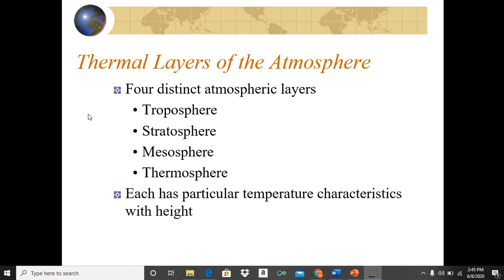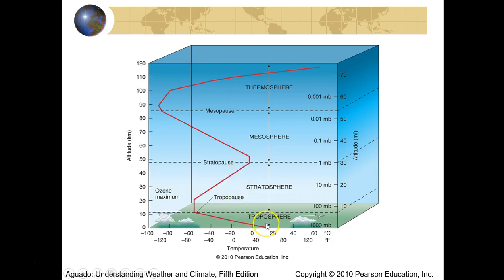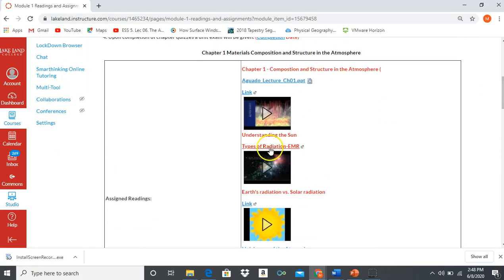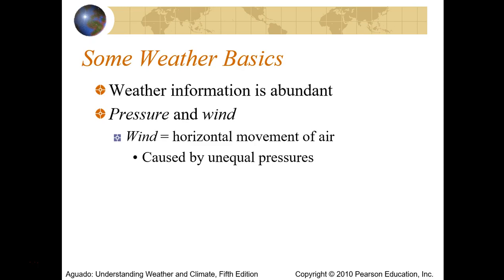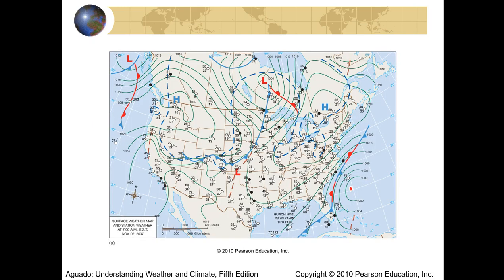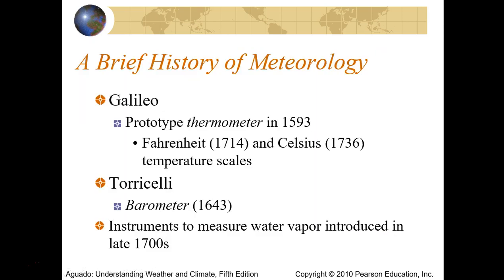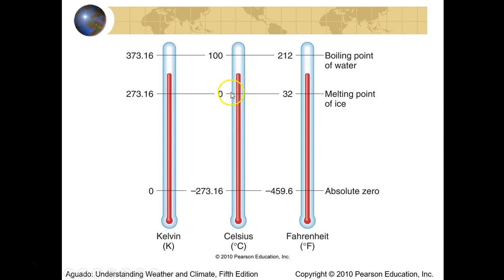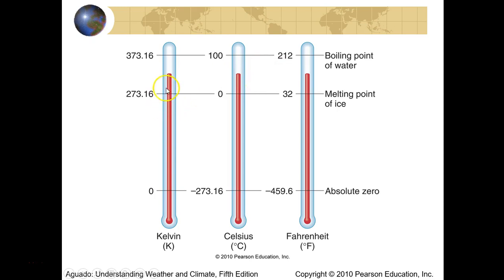Chapter 1 WC Part 3